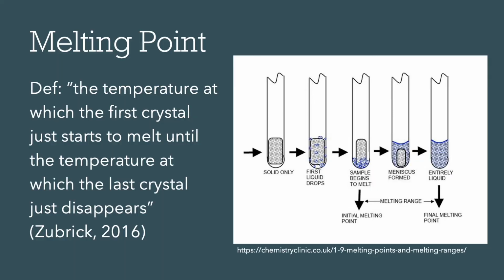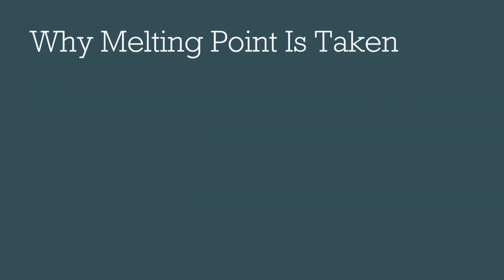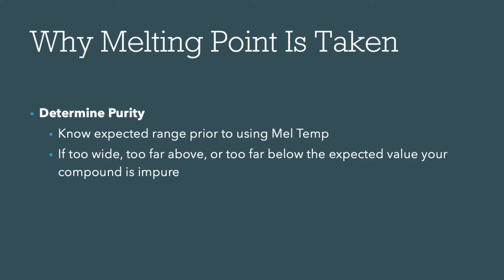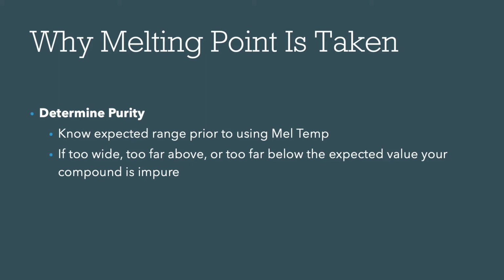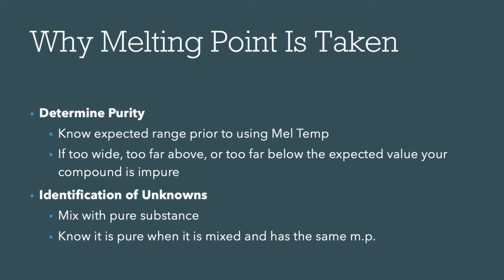How to Take a Melting Point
This video outlines how to properly use a Mel Temp and determine the melting point of your given solid.